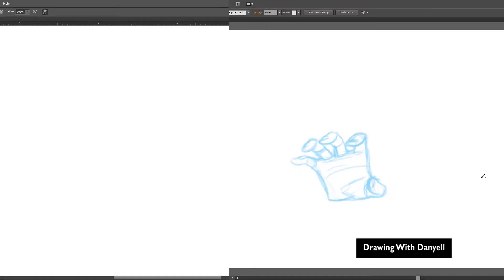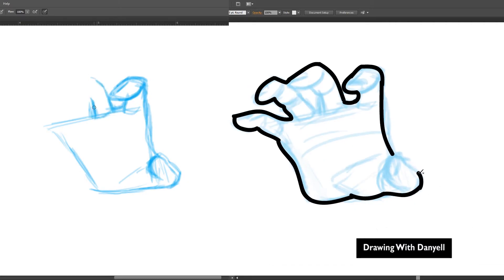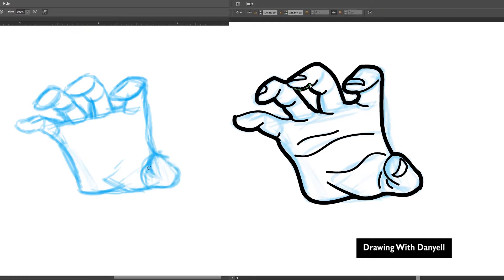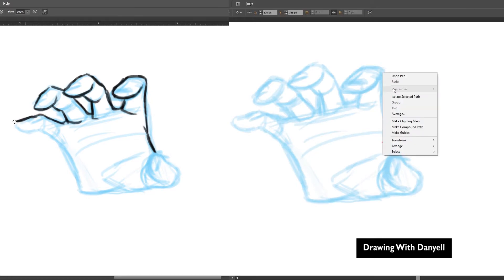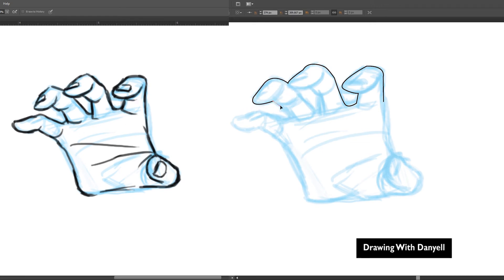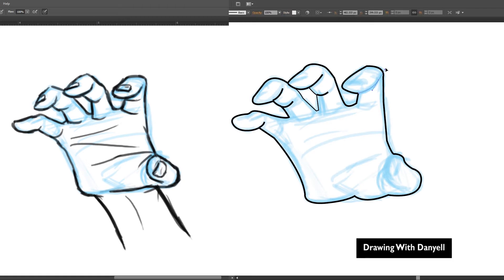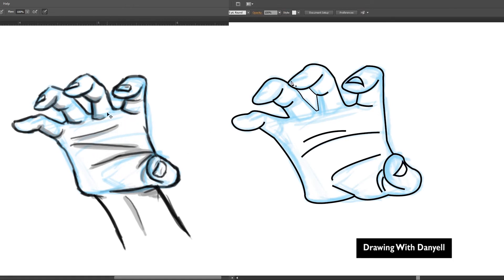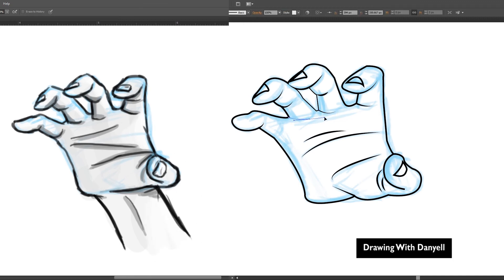Drawing In Photoshop vs Illustrator: Which One Is Best?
A quick comparison between drawn hands in Photoshop and Illustrator